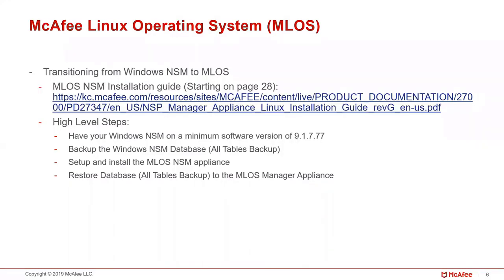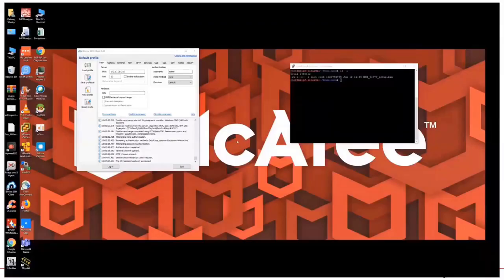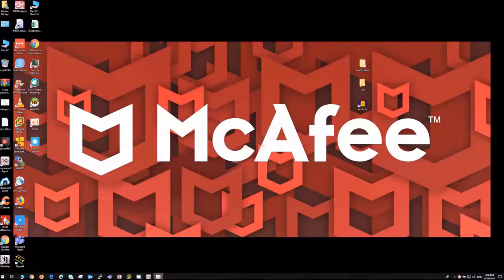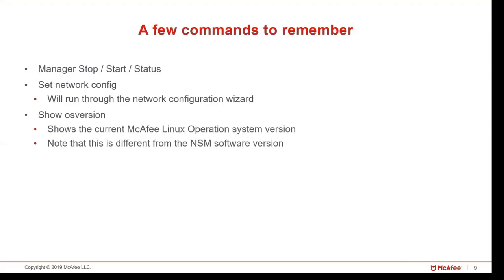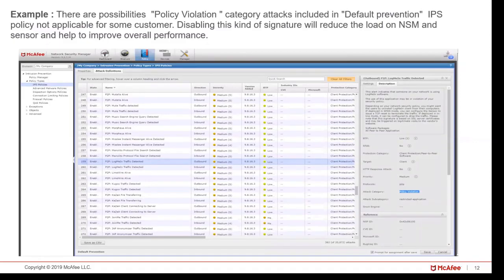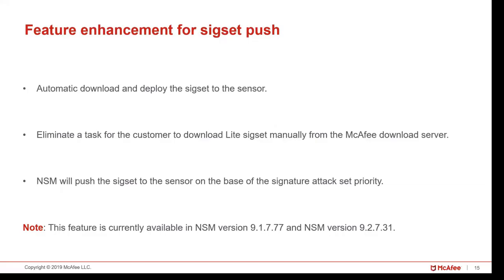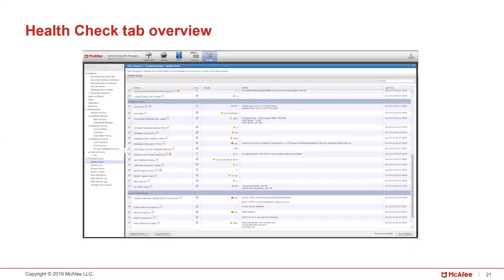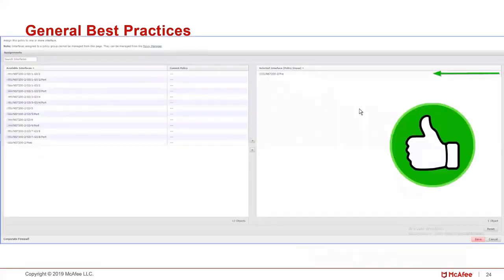McAfee Center Stage: Network Security Platform Management and Tuning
This Webinar describes how to manage and tune McAfee Network Security Platform (NSP). You'll learn how to transition from a Windows based Network Security Manager (NSM) to the McAfee Linux Operating System (MLOS) NSM, how to upgrade MLOS NSM, and also how to run an InfoCollector on MLOS NSM.

You'll learn how to tune policies, see a deep-dive into the sigset push process, and get sensor software recommendations. Lastly, you'll see how to maintain the NSM database, and we'll finish up with some Best Practices.